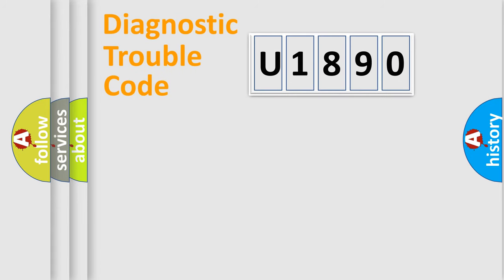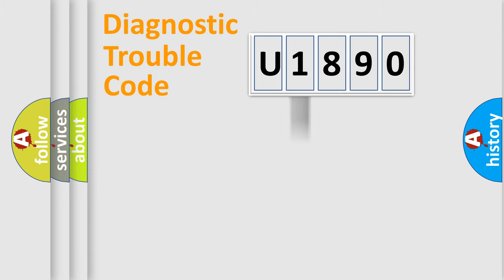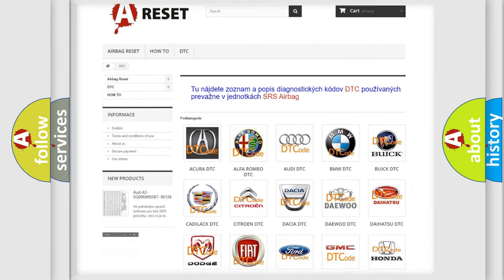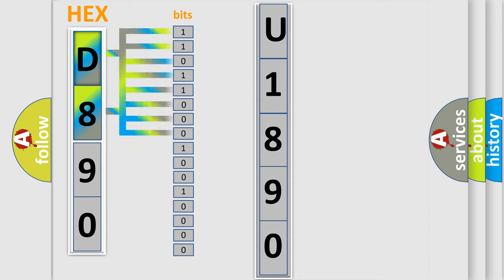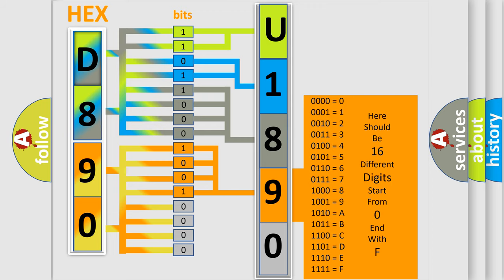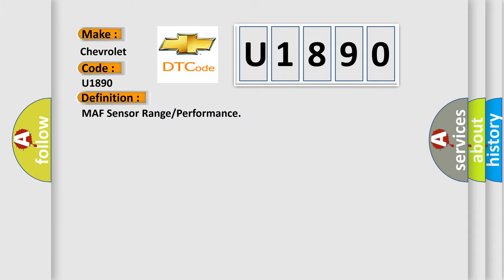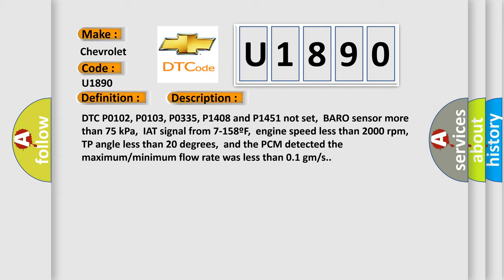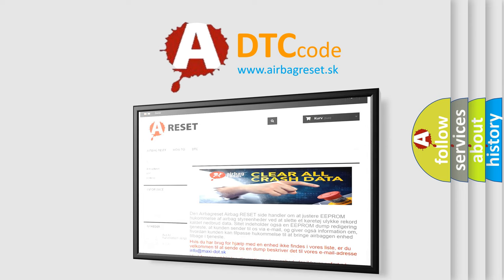DTC Chevrolet U1890 Short Explanation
Contents:
0:21 Basic DTC analysis according to OBD2 protocol standard.
1:48 Insight into programming
2:58 A diagnostically understandable description of the Diagnostic Trouble Code
3:05 Basic error definition

Make:
Chevrolet
Code:
U1890
Definition:
MAF Sensor Range or Performance
Description:
DTC P0102, P0103, P0335, P1408 and P1451 not set,BARO sensor more than 75 kPa,IAT signal from 7-158ºF,engine speed less than 2000 rpm,TP angle less than 20 degrees,and the PCM detected the maximum or minimum flow rate was less than 0.1 gm or s.
Cause:
Base engine vacuum leak,PCV valve leaking or stuck openEngine oil dipstick missing or not fully seatedMAF sensor element (wire) is contaminated or dirtyMAF sensor signal or ground circuit fault or sensor has failedPCM has failed